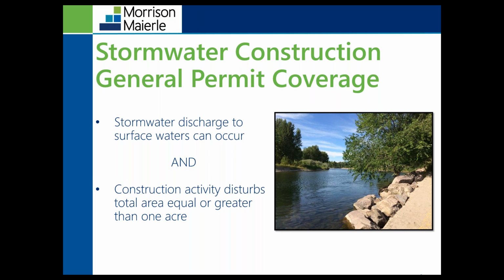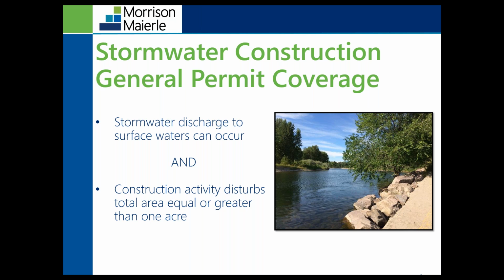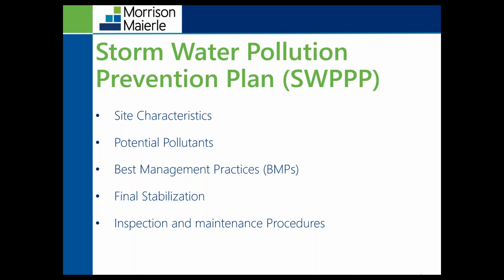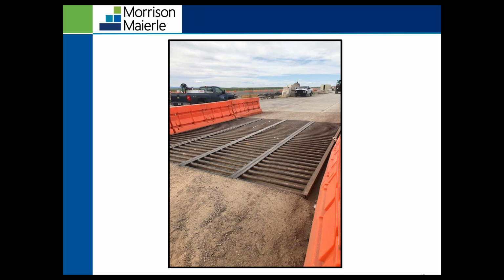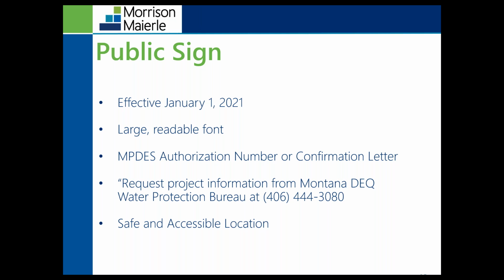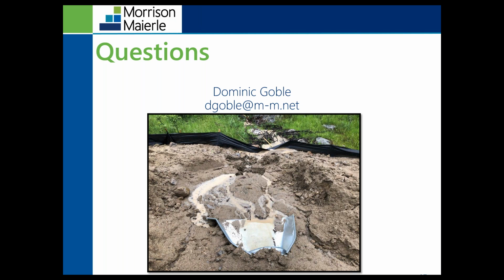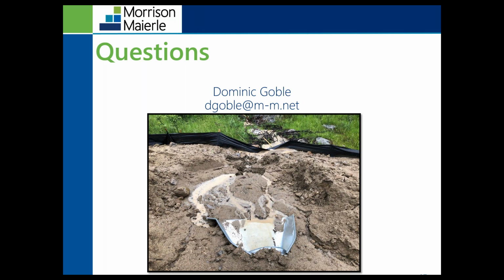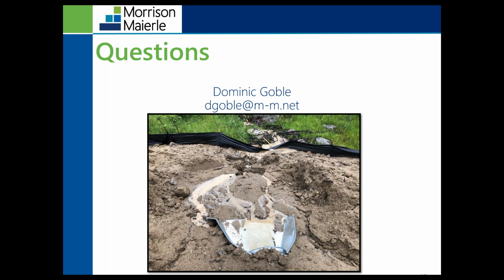Staying Compliant with Stormwater Discharge Permitting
There is an increasing focus in cities and upon contractors to responsibly manage stormwater discharge from construction sites. This has resulted in additional permitting requirements and concerns with water quality. Learn to stay compliant with your permit and protect our state surface waters with Best Management Practices (BMP).